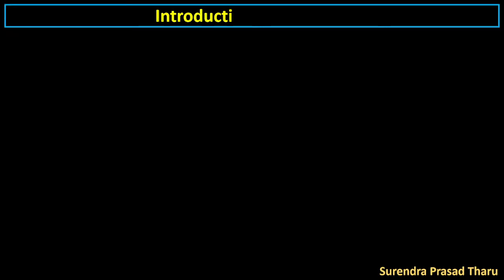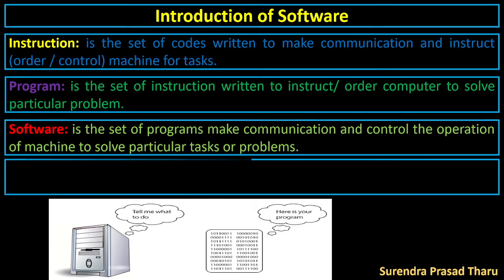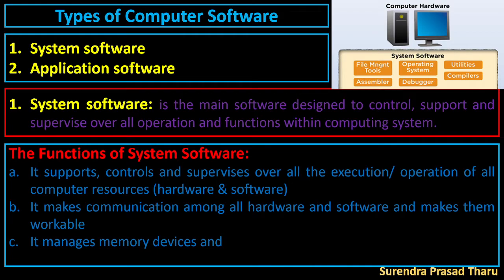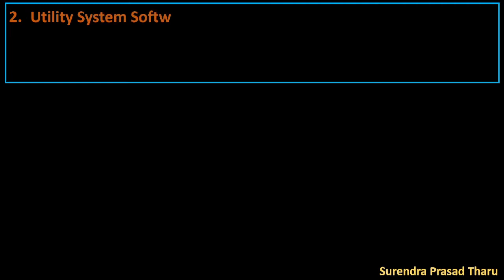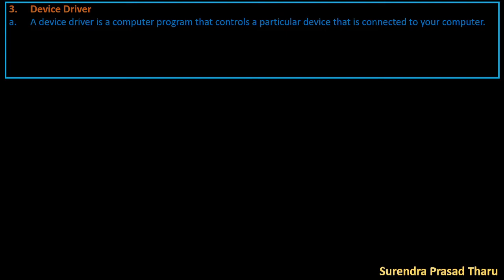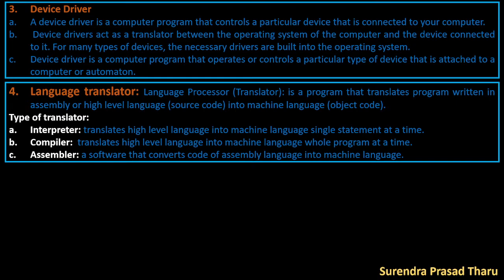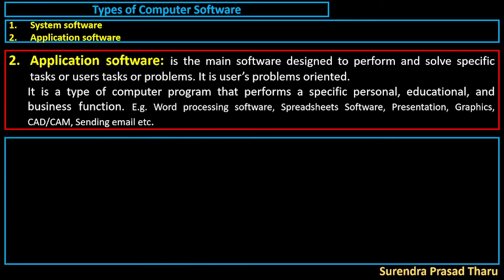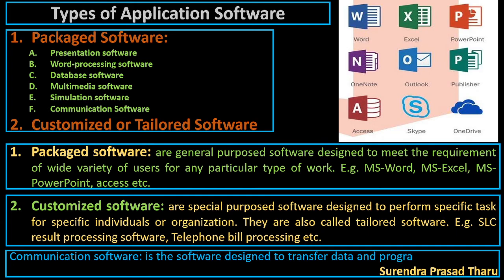Computer Software in detail: Types & Functions: System software & its types, Application software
ShareSkills: for grade 7, grade 8, grade 9, grade 11, for Public Service Commissions, Computer Software in detail: Types & Functions: System software & its types: Operating system: Android, Windows, Mac OS, apple IOS, Linux, Unix, Device driver, Utility software, language translator: assembler, interpreter, compiler,  and Application software: Packaged and Tailored or customized software, Computer Basic Education and Programming educational tools